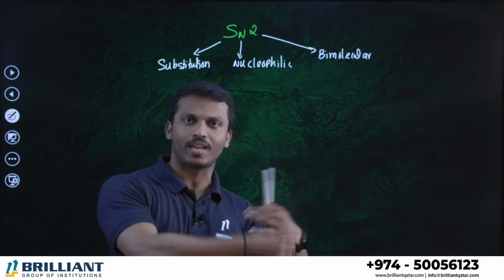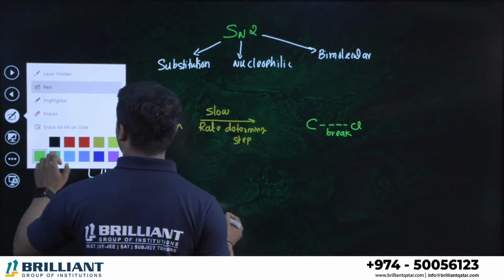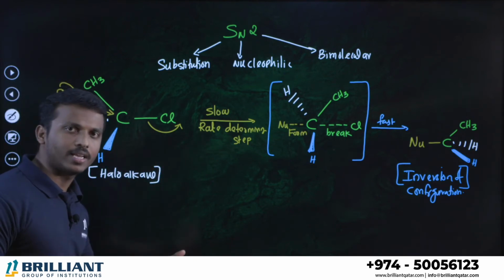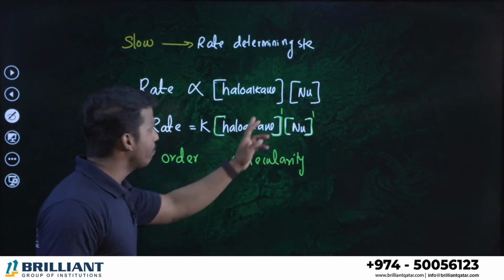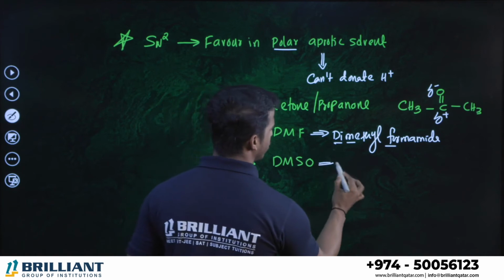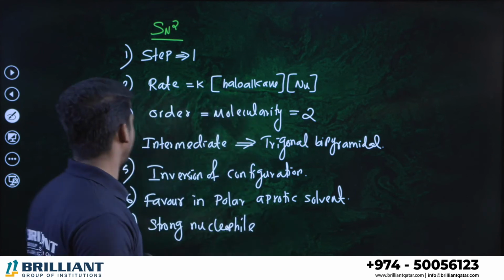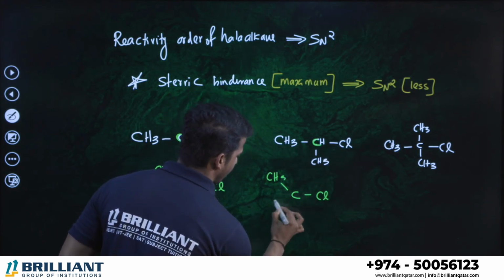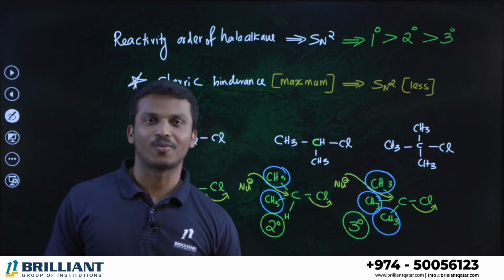Sn2 Reaction Mechanism CBSE 12 Chemistry Youtube Video | NEET,JEE Preparation Sn2 Reaction Mechanism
In this Video, Students can Learn about Chemistry - Sn2 Reaction Mechanism. A detailed video lecture (Sn2 Reaction Mechanism)  - CBSE Grade XII Term Exam Preparation and NEET or JEE Preparation

The video was created in accordance with the latest syllabus for CBSE Class 12 Chemistry Chemistry - Sn2 Reaction Mechanism published by Brilliant Qatar.